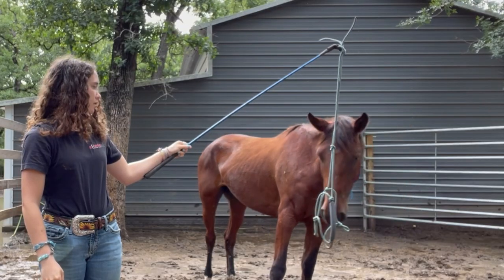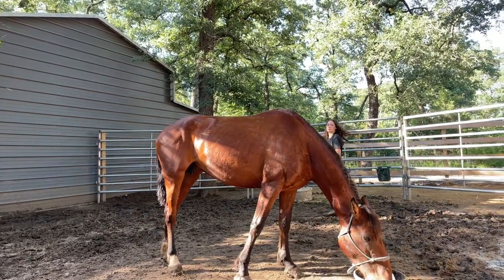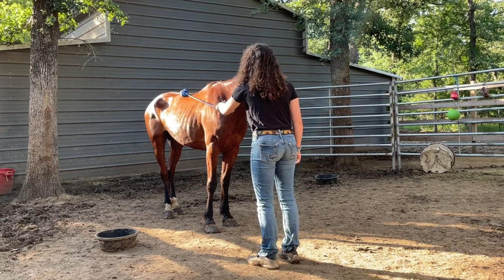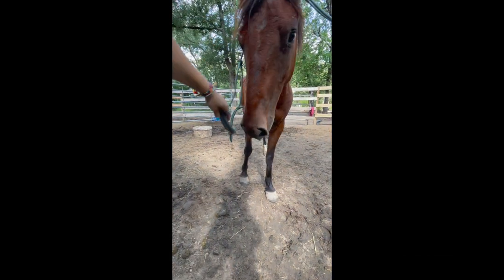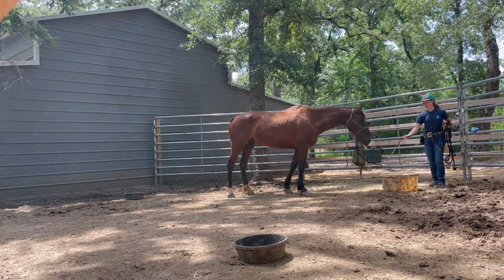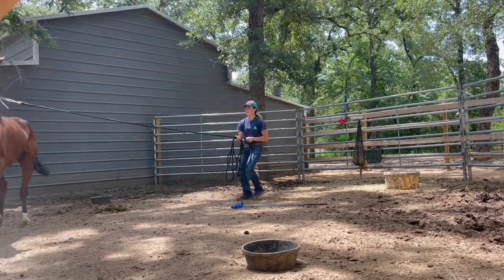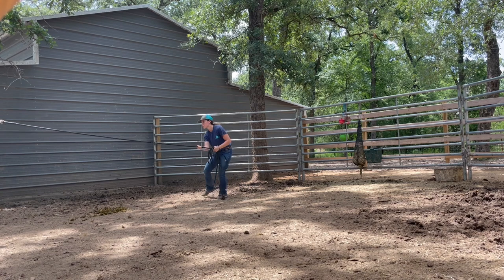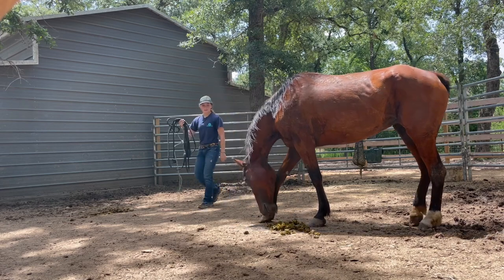Teaching a Mustang to Lead | Wyvern 5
While I tried to prevent her from exploding when she learned to lead as I hate seeing horses get that stressed out and recognize that it can be dangerous, I am showcasing what happened because I believe in complete honesty and showing the whole process. Mustang training is not for the faint of heart! Though I wish she didn't react in this way at all, I did the best I could to prepare her. Learning to respond to pressure is difficult for these wild flight animals.
I am competing in the 2022 Fort Worth Extreme Mustang Makeover with Wyvern. The EMM is an event put on by the Mustang Heritage Foundation where competitors have roughly 100 days to train a wild mustang and then compete with it at the show.
WHY TRAIN A MUSTANG?: mustangs are extremely overpopulated and are rounded up to prevent starvation. further reading